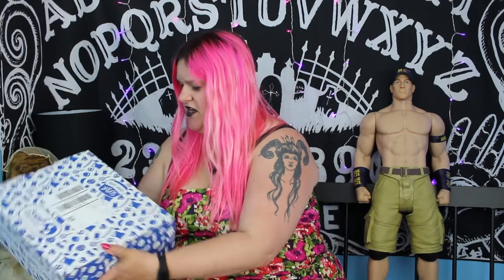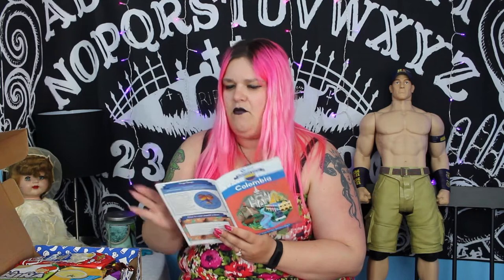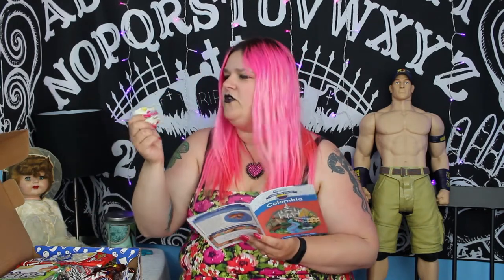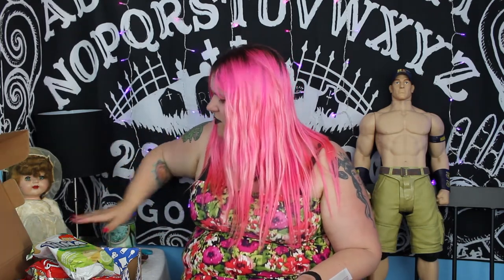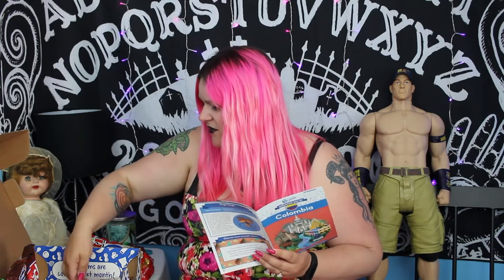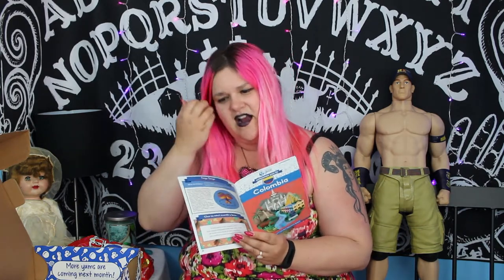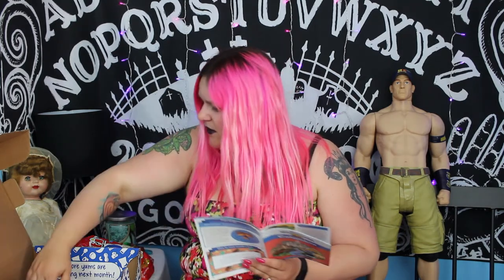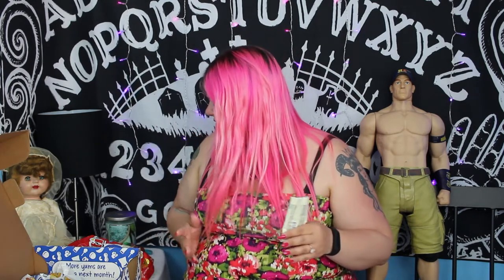Universal Yums Super Yum Box Unboxing & Review June 2019 - Colombian Snacks! - Elyse Explosion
BETTER THAN JORDAN ALMONDS!  Trying Colombian snacks with Universal Yums!

▶ CHANNEL INTRO: Gracie Rothey of gracierothey.net with music by Saiyapimp